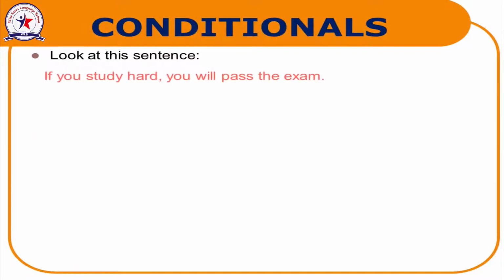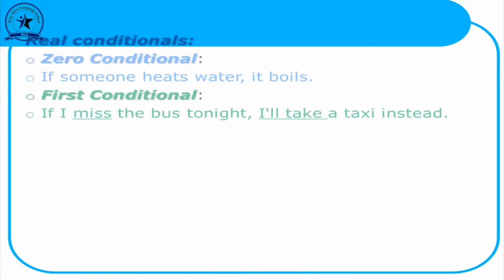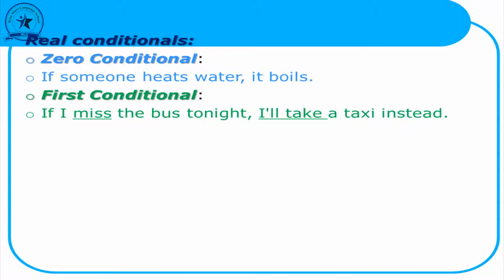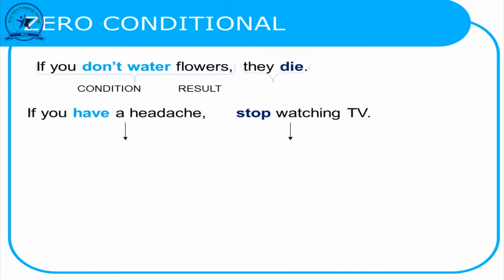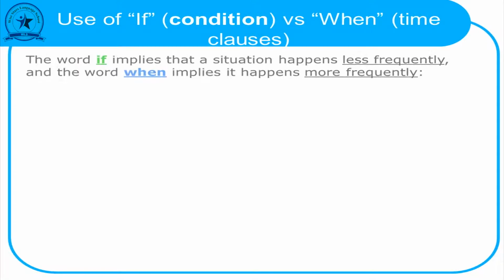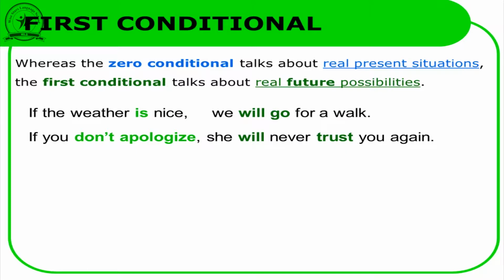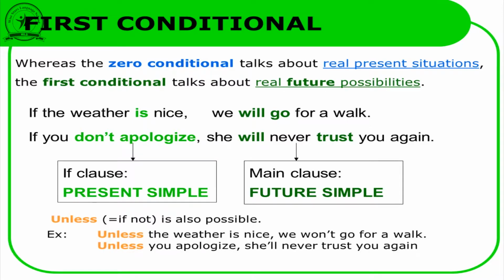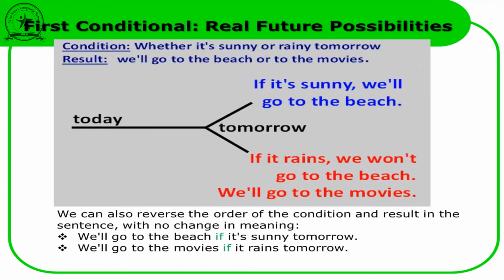If conditionals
Middle 1 English grammar